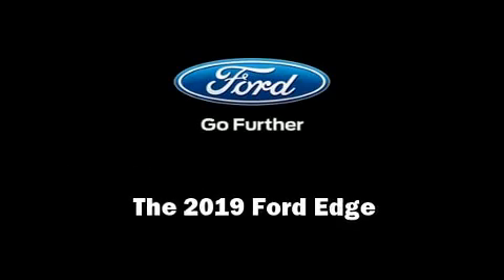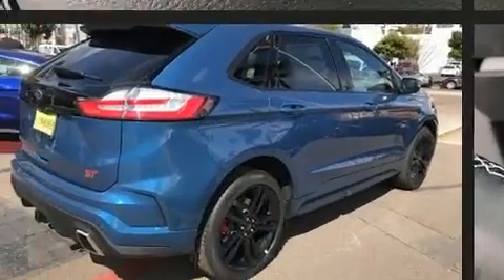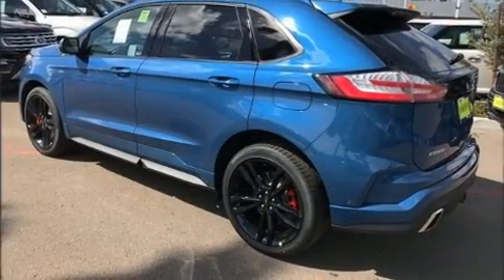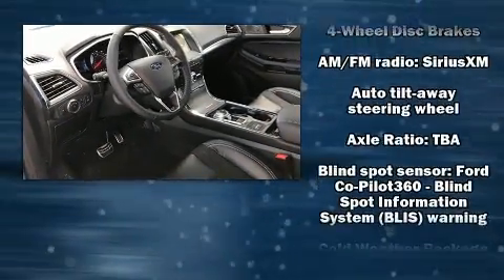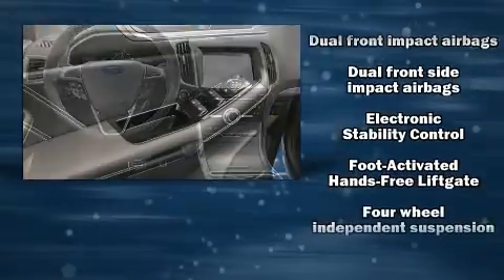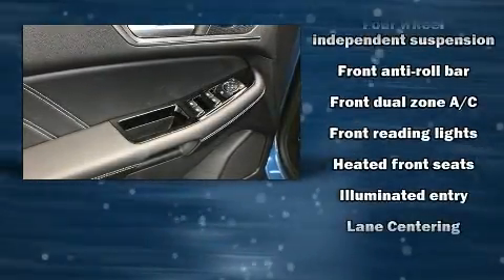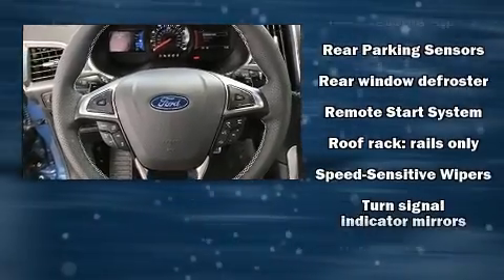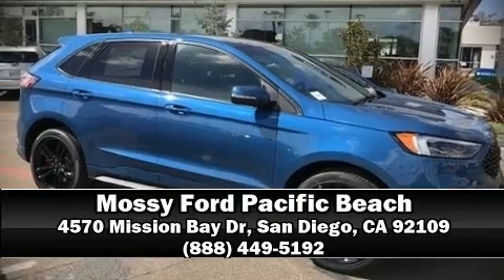2019 Ford Edge ST in San Diego, CA 92109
Familiarize yourself with the 2019 Ford Edge. A turbocharger is also included as an economical means of increasing performance. Ford prioritized comfort and style by including: a power seat, heated seats, telescoping steering wheel, blind spot sensor, cruise control, a roof rack, and seat memory. Features such as automatic climate control and leather upholstery prove that economical transportation does not need to be sparsely equipped. Passengers are protected by various safety and security features, including: dual front impact airbags with occupant sensing airbag, head curtain airbags, traction control, brake assist, a panic alarm, an emergency communication system, and 4 wheel disc brakes with ABS. When road conditions become unpredictable, rely on all wheel drive to maintain outstanding control. Our sales staff will help you find the vehicle that you've been searching for. We'd be happy to answer any questions that you may have. Stop by our dealership or give us a call for more information.